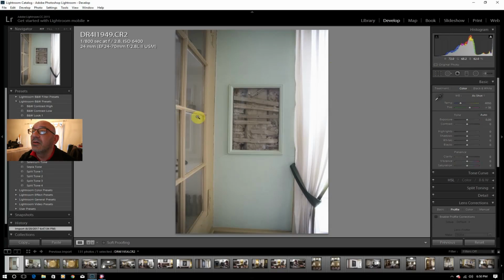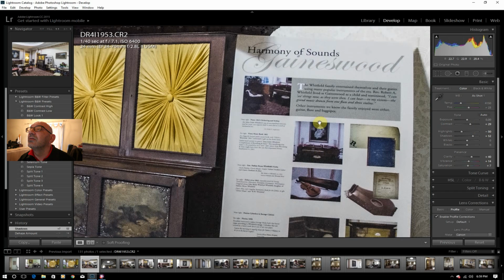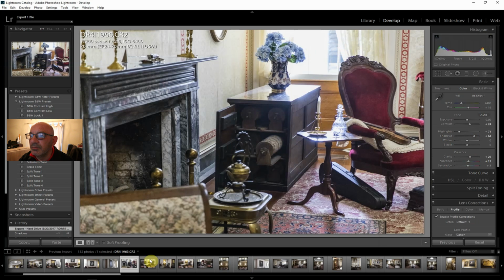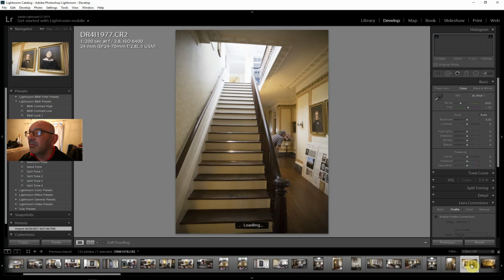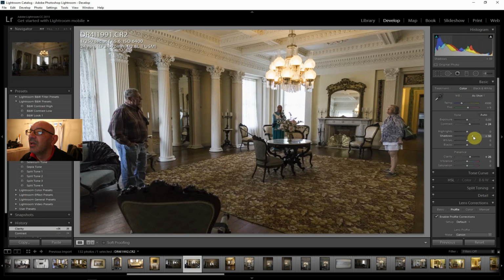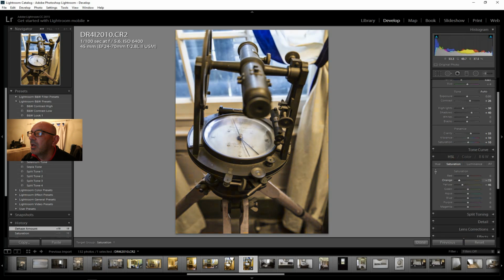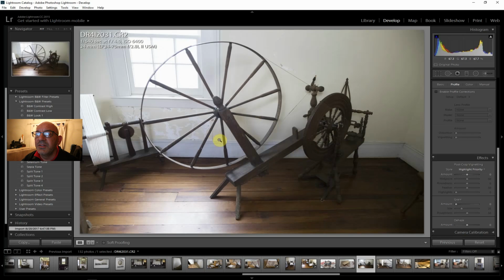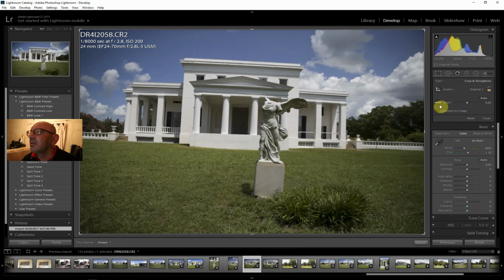Editing Gaineswood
Gaineswood is a plantation house in Demopolis, Alabama, United States. The house was completed on the eve of the American Civil War after a construction period of almost twenty years. It is the grandest plantation house ever built in Marengo County and is one of the most significant remaining examples of Greek Revival architecture in Alabama.